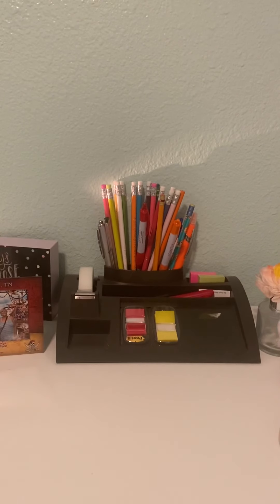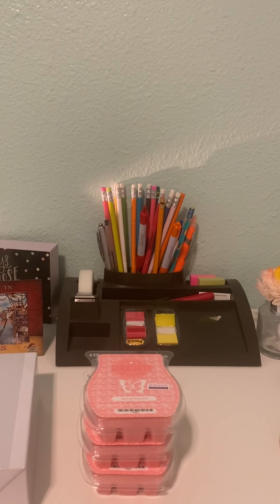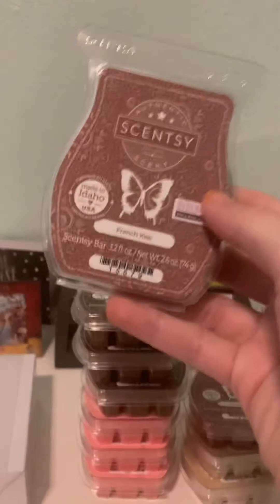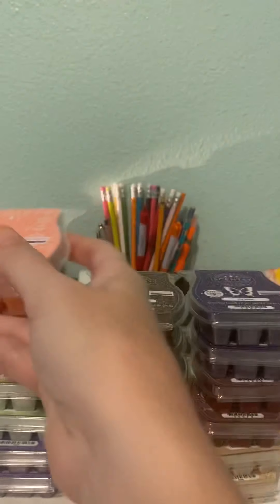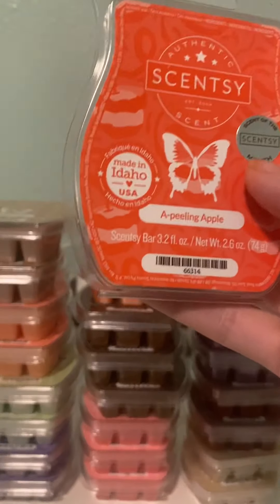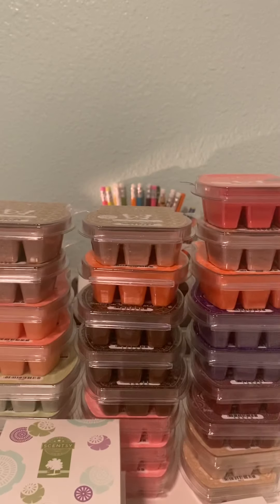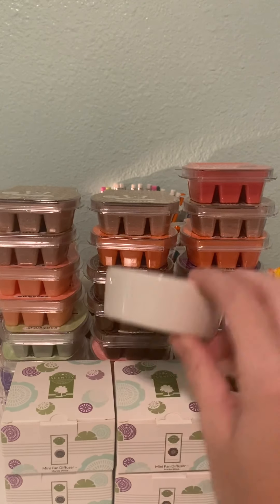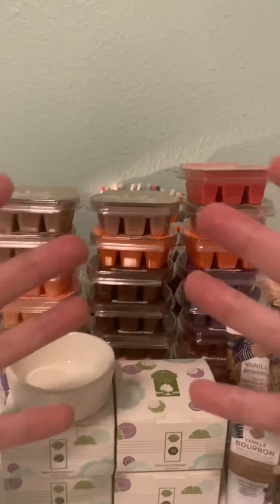Scentsy Party Haul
I am an Independent Scentsy Consultant and would love to earn your business.

If you have questions about Scentsy or want to chat about selling, please reach out.